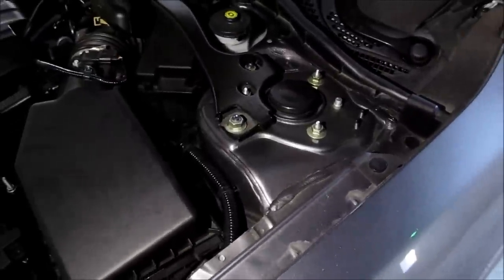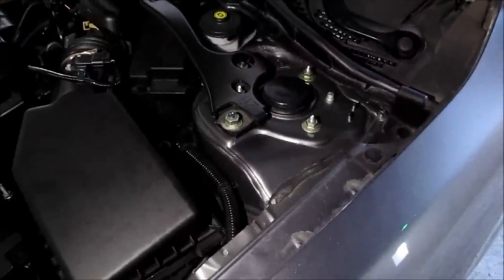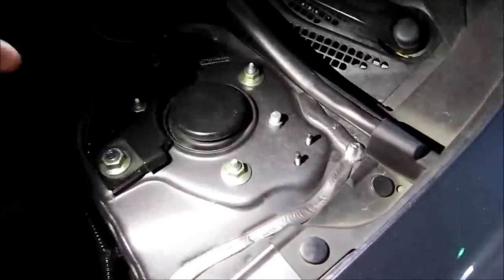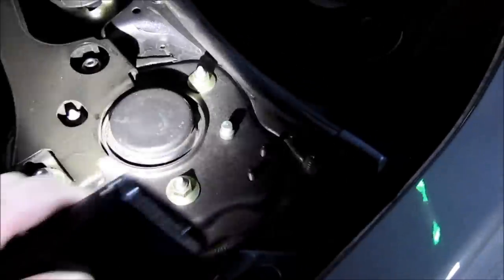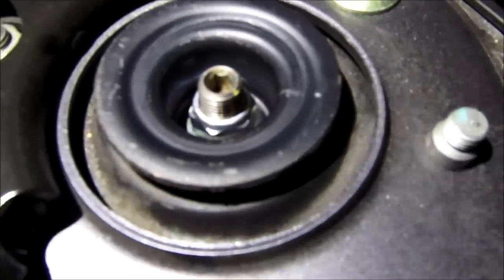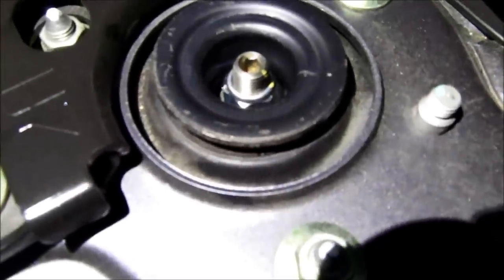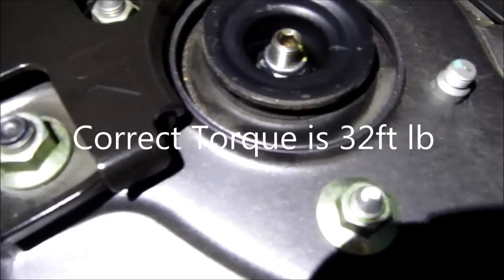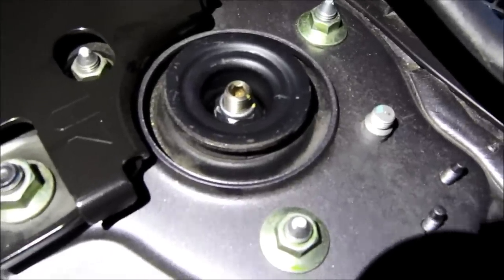Preview: Honda Accord Suspension Noise fix : TSB 14-067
Honda TSB 14-067

Tighten the locking nut to 32ft lb.

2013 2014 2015 Honda Accord Suspension noise.

17mm offset box wrench, torque wrench